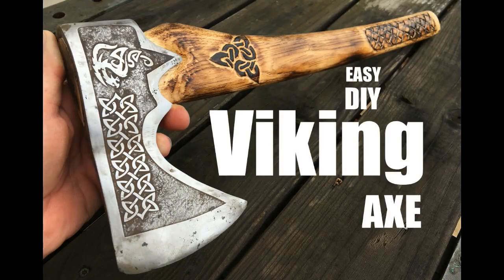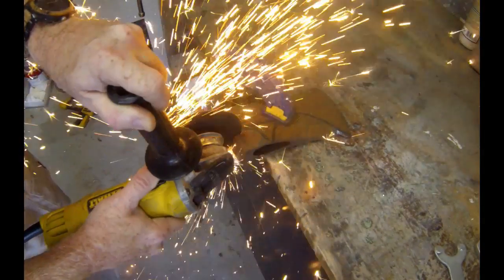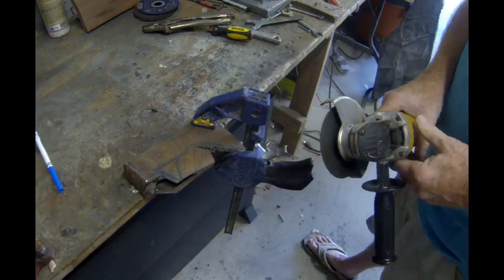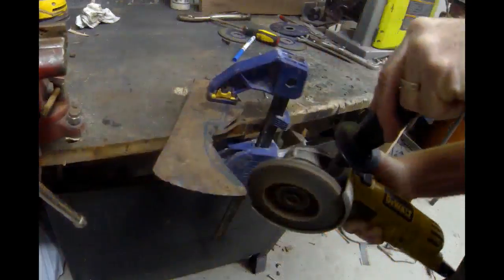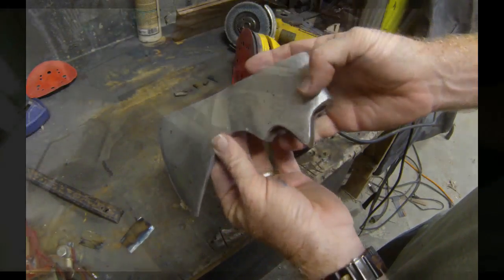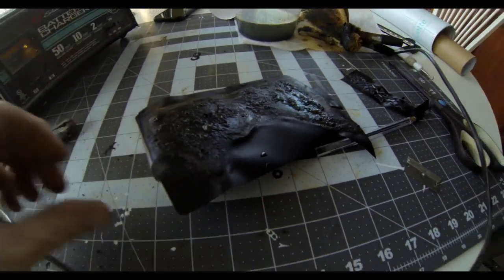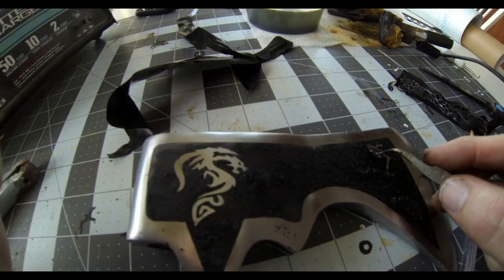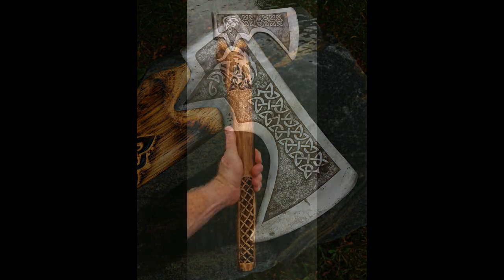How to make a Viking Battle Axe from an old rusty axe head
How to make a Viking Battle Axe from an old rusty axe head. In this short how-to video we show you how to cut away sections of an old axe and then shape it to look like a Viking Battle axe.

We used a dremel grinder to carve a Celtic and basket weave design into handle and metal etched a Dragon and Celtic design onto the blade with a 12 volt batter charger. This is an Easy DIY knife making type project and the blade etching techniques could be used on a variety of DIY craft projects. This Up cycled or recycled axe head is an easy DIY project.
This is a fairly easy knife making project. Check out this short how-to video to see each step in the process.